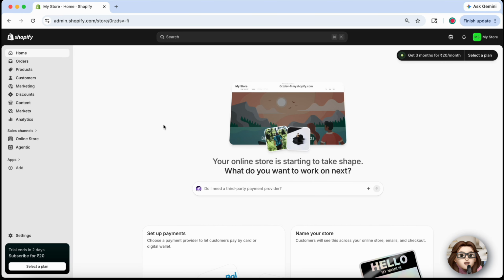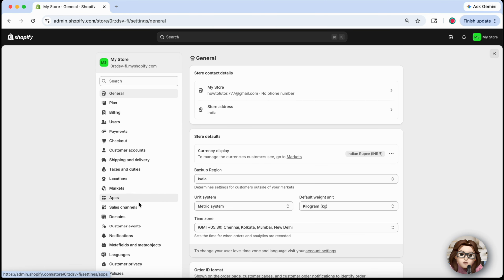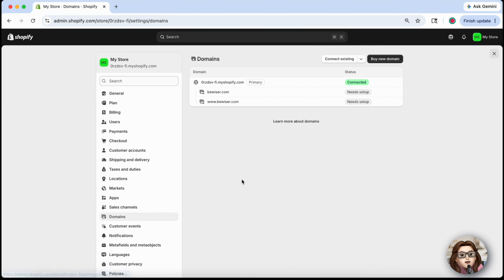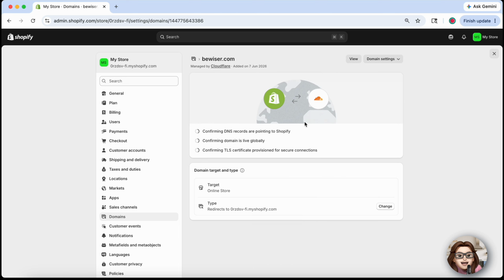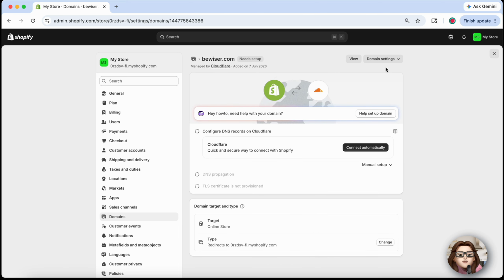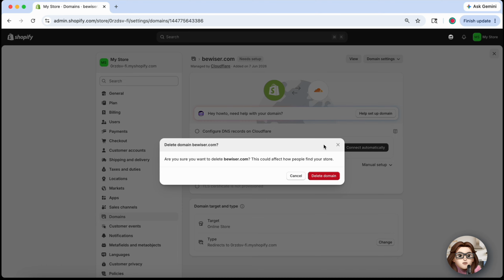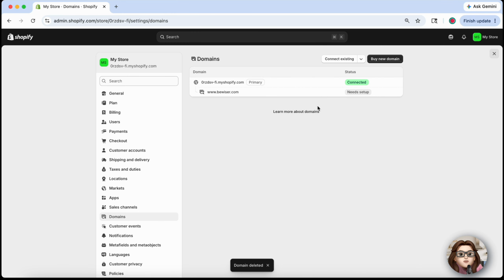How to Take Shopify off Domain on Shopify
Problem Solved in this Video-:

Want to remove the Shopify domain from your store and use a custom domain instead? In this step-by-step Shopify tutorial, you'll learn how to take the default Shopify URL off your storefront, connect a custom domain, and set it as your primary domain.

Whether you've purchased a domain through Shopify or a third-party provider, this guide will show you how to make your branded domain appear to customers instead of the default myshopify.com address.

In This Video:
• How to remove the Shopify domain from your store
• Connecting a custom domain to Shopify
• Setting a primary domain
• Redirecting traffic from the Shopify URL
• Managing domain settings
• Improving your store's branding
• Common domain setup mistakes to avoid

Using a custom domain helps create a more professional appearance, strengthens brand identity, and makes your store easier for customers to remember.

What Do you Think of How to Take Shopify off Domain on Shopify?